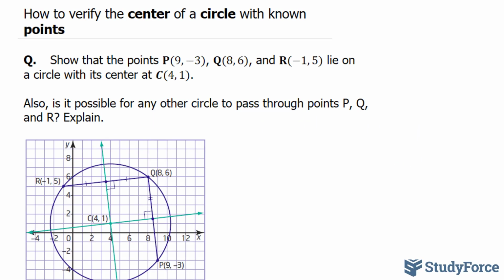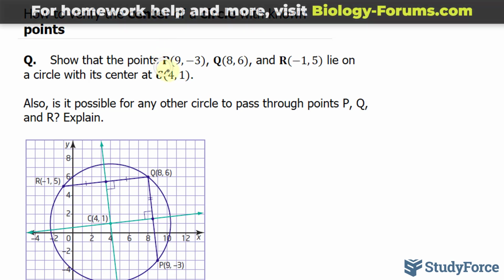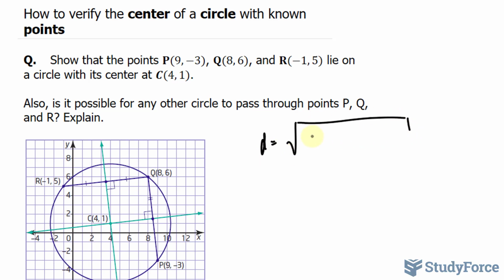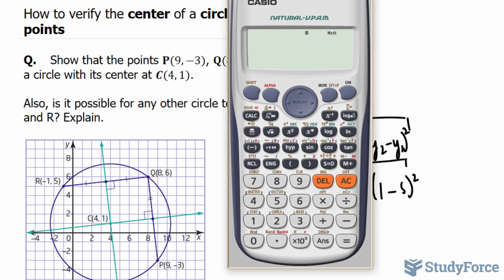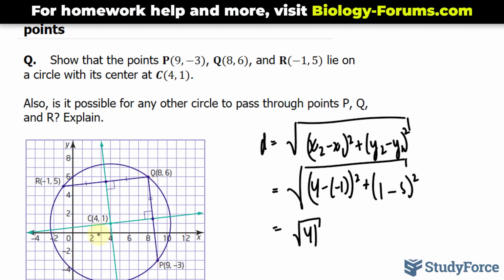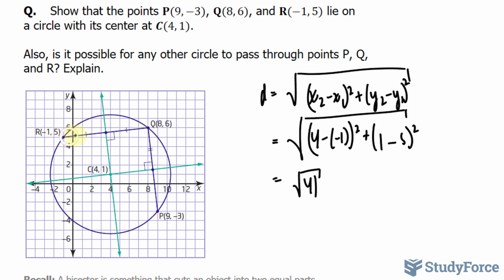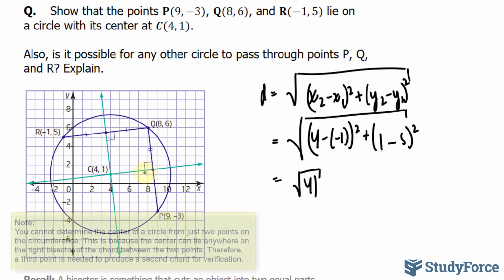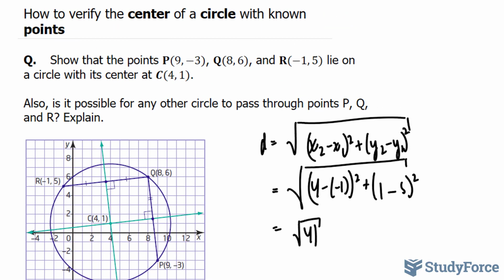Verify the center of a circle with known points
Q.    Show that the points P(9,−3), Q(8, 6), and R(−1, 5) lie on
a circle with its center at C(4, 1).

Also, is it possible for any other circle to pass through points P, Q, and R? Explain.

Recall: A bisector is something that cuts an object into two equal parts.

Note:

You cannot determine the center of a circle from just two points on the circumference. This is because the center can lie anywhere on the right bisector of the chord between the two points. Therefore, a third point is needed to produce a second chord for verification.